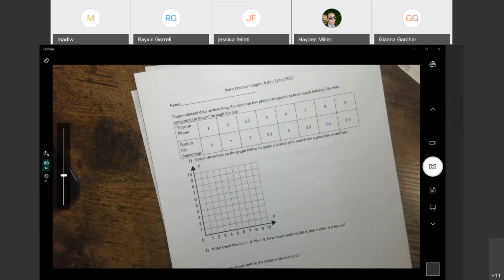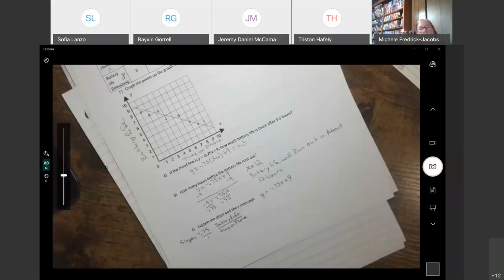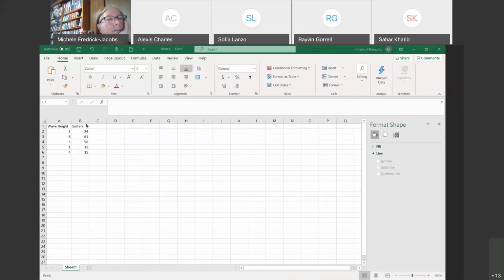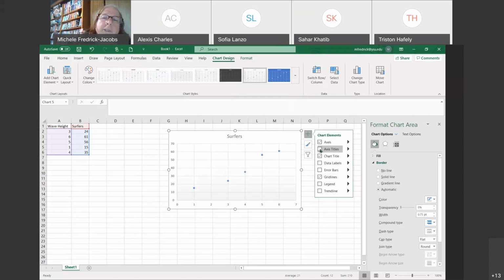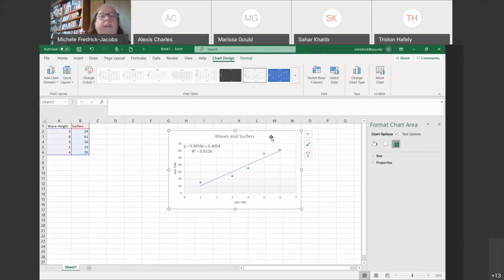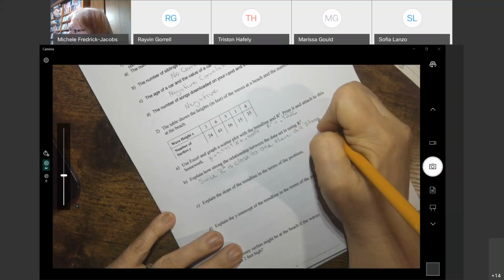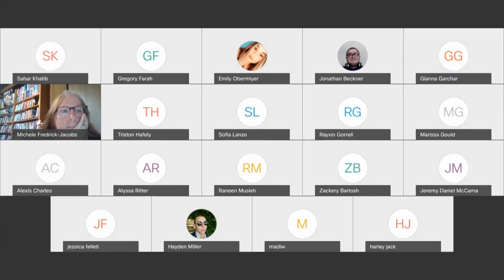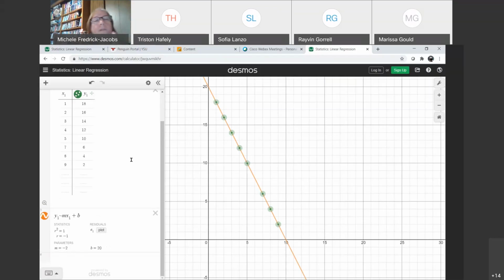M2623 Class Recording 3/10 at 10AM